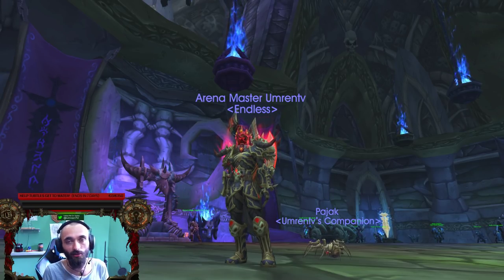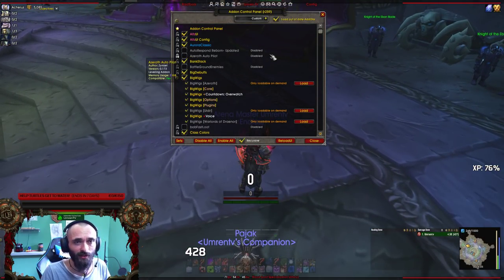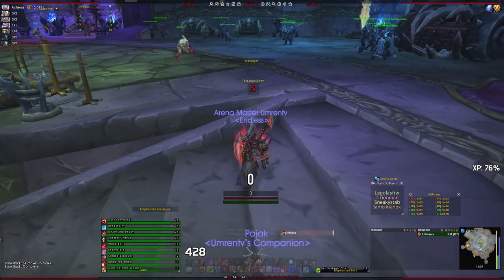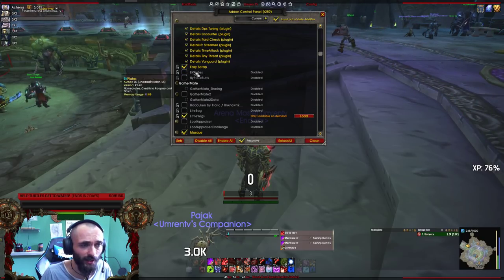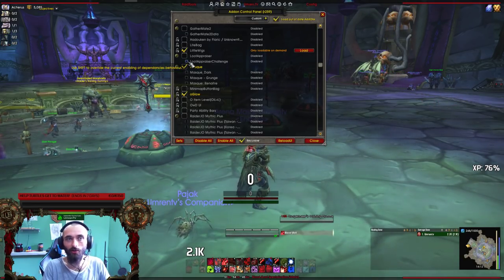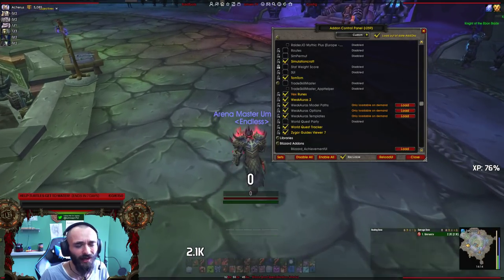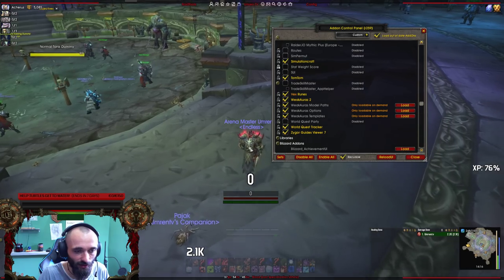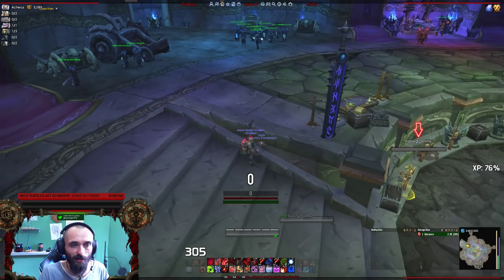Best Addons and UI to use for Battle for Azeroth in my opinion for PvE | PvP | Gold Farming | QoL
If you are wondering what Addons and UI are Best to use for BFA for PvP, PvE, Gold Farming or Quality of Life, here is my 2018 List!

► Here is written guide and download links for all of them

If you need setup of AltzUI for BFA, or WeakAuras, or any other import strings, let me know on our blog, or in the comments below!

Enjoy and Share your Feedback!

If you have any questions, as always post them below!

- same but for Facebook fans